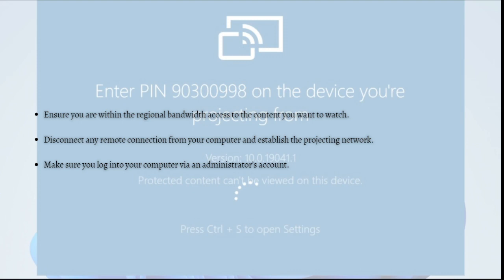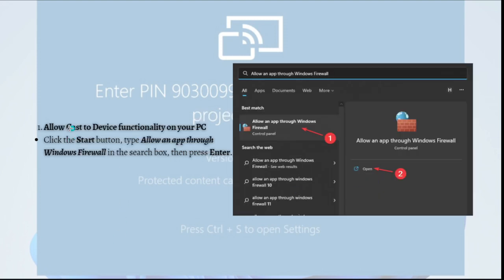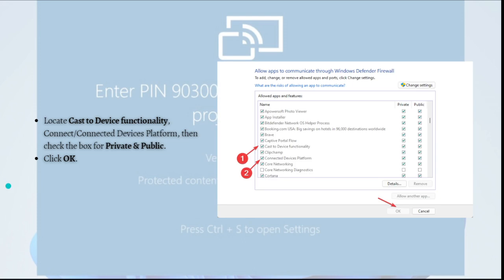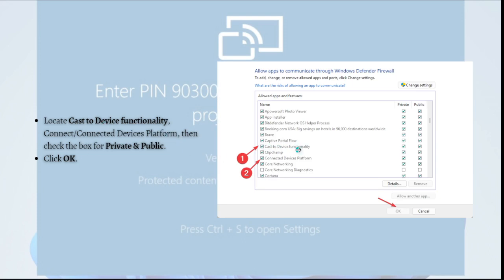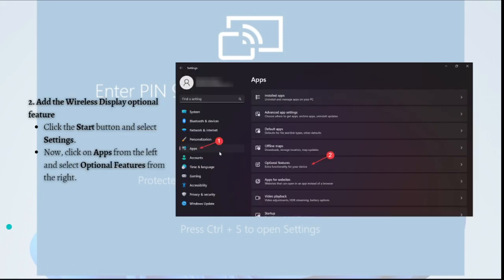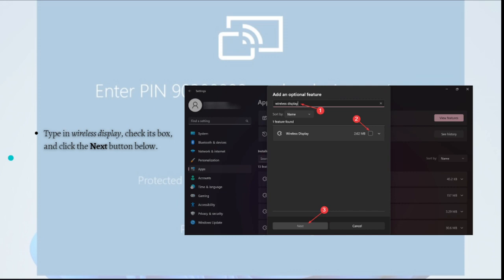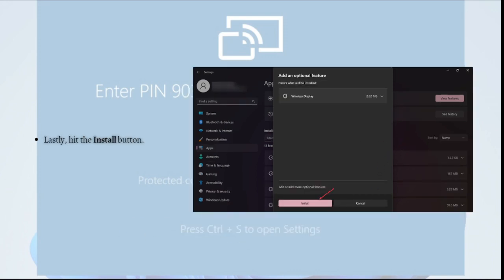How To Fix Protected Content Cannot Be Viewed On This Device (2024 Guide)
Learn How To Fix Protected Content Cannot Be Viewed On This Device (2024 Guide). This video will show you how to fix protected content cannot be viewed on device. If you're wondering how to fix protected content cannot be viewed on this device this is for you.